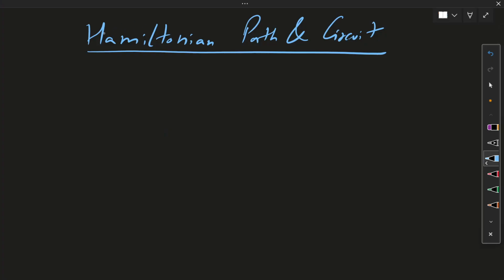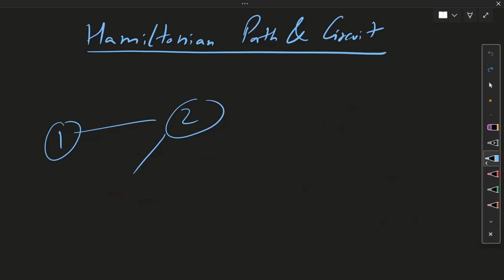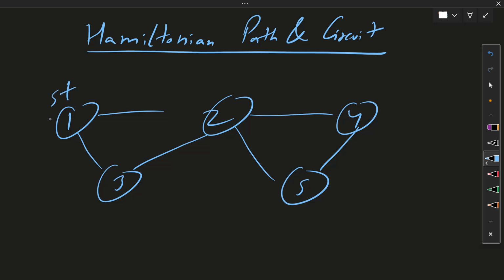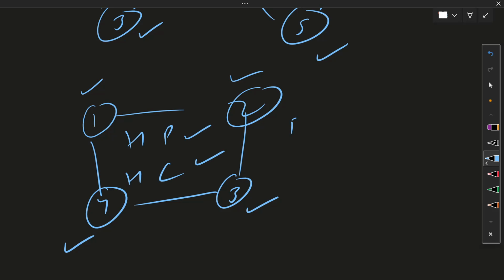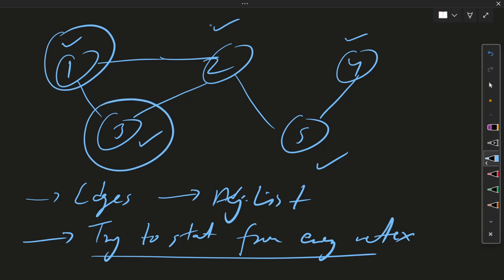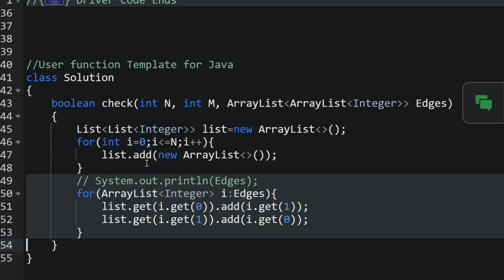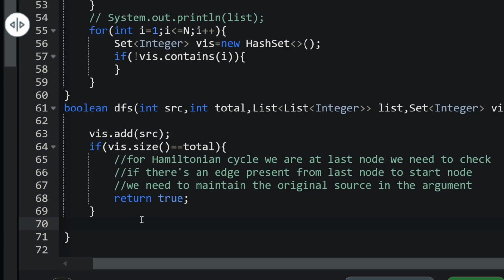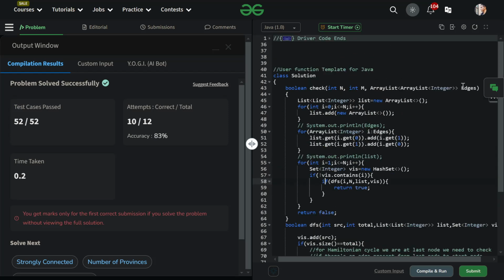Hamiltonian Path and Circuit | Graph Theory | Level 1 | Connectivity in Graph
Timestamp:
00:00 - Explanation